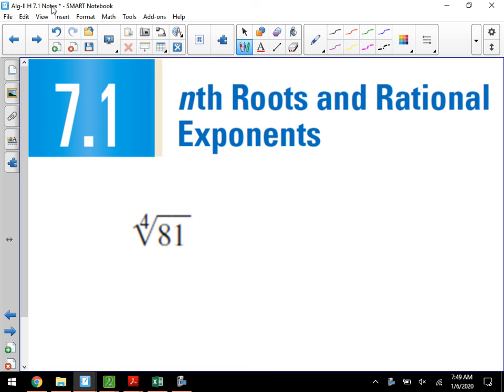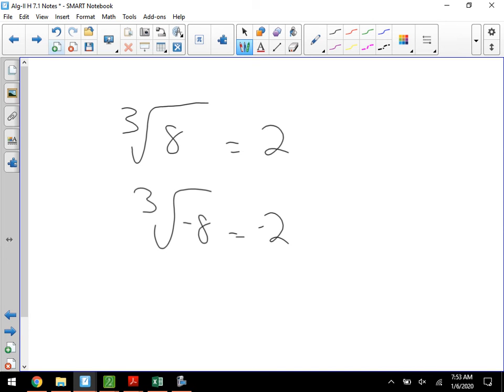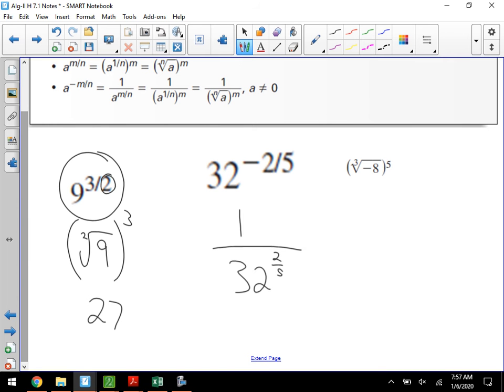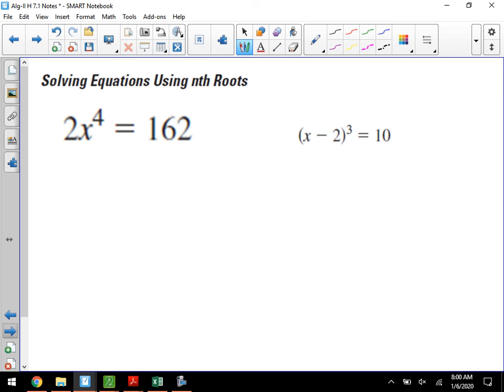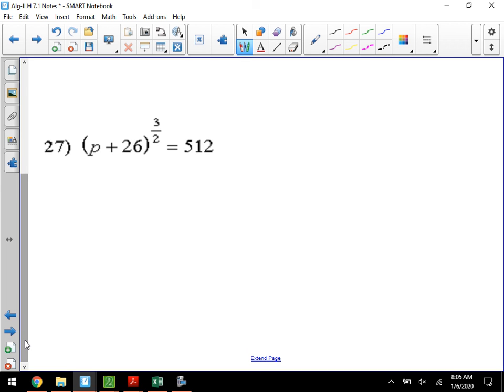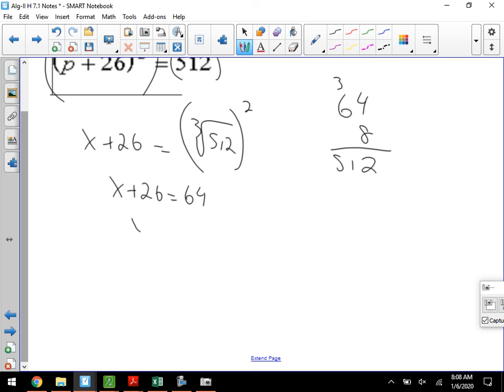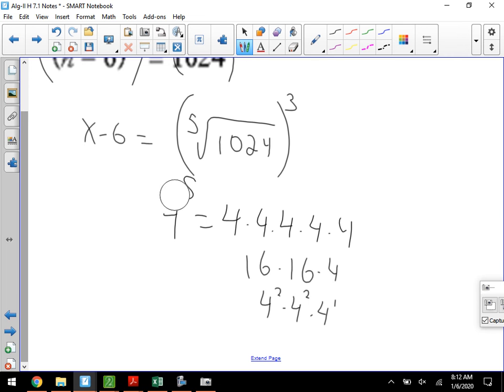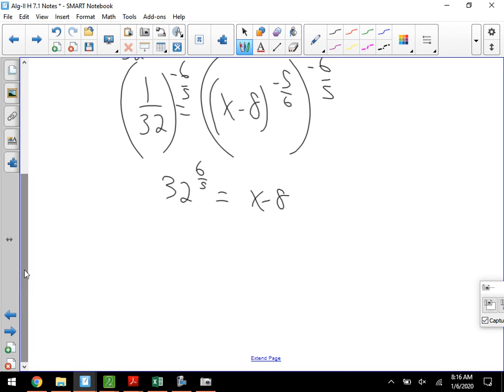January06 7 1 p1